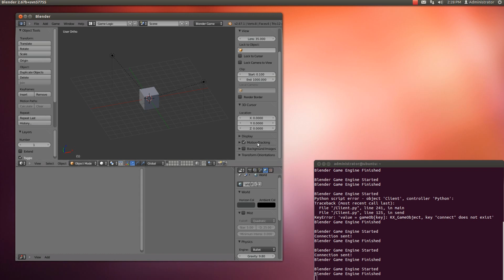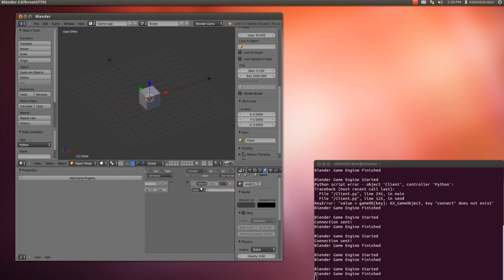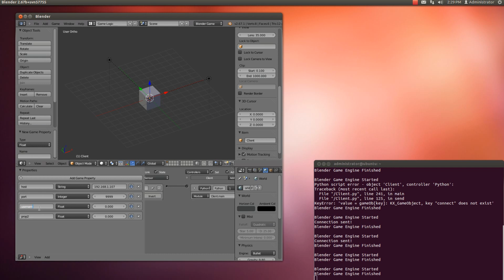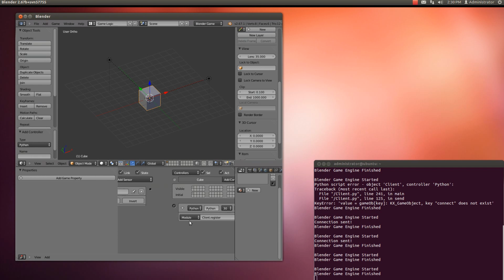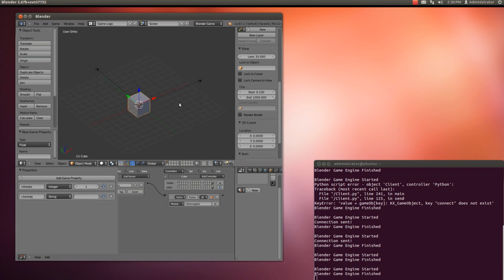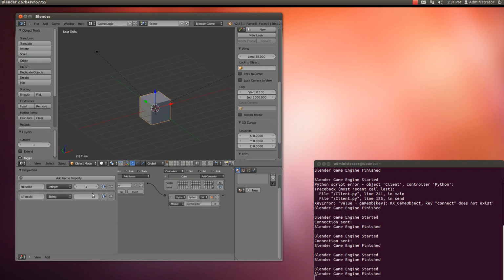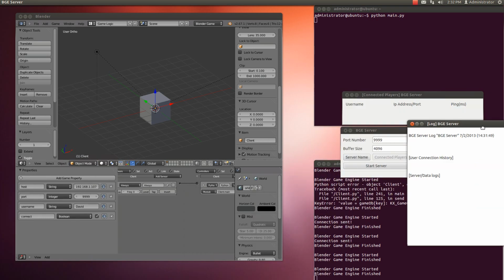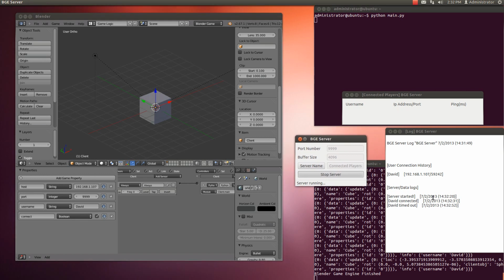Blender Online Multiplayer Server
Just demonstrating my new server I've been working the past few days. It works well with really fast response times but still has some bugs to fix. I'm just finishing up on the blender client script and it's done!